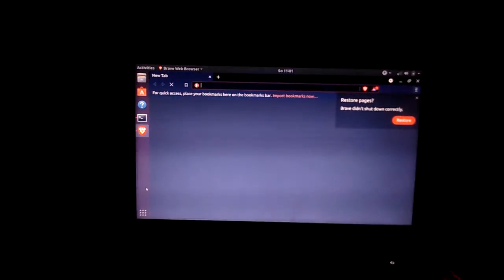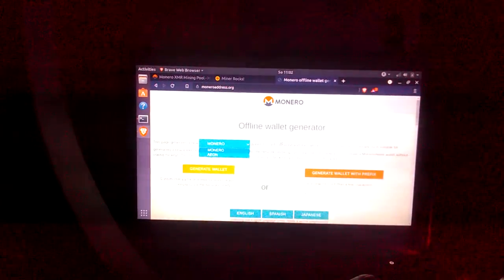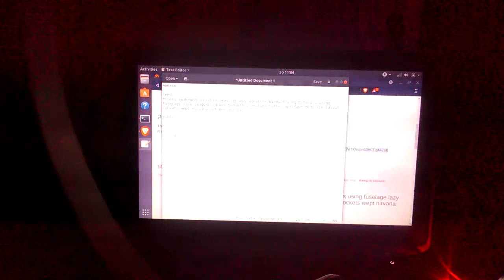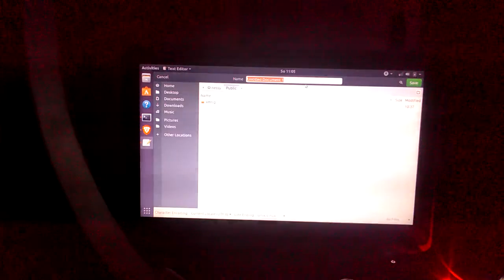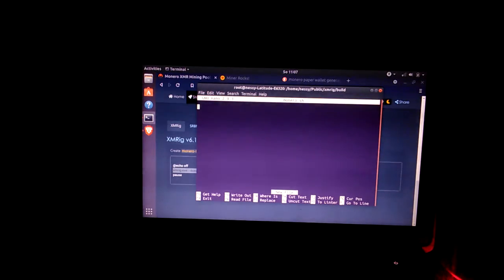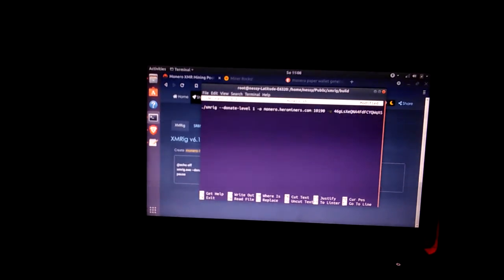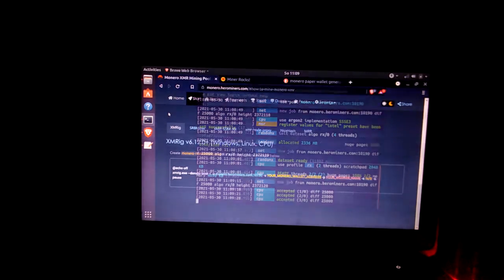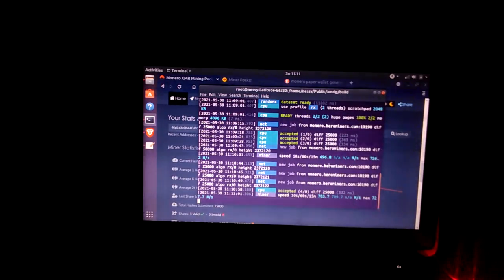START MINING NOW!! Part2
This explains the bash scripting for linux. The linux disrto really has the advantage when it comes to CPU mining with Xmrig. Start with just a command line OS for more hashes then optimize your bash script with 1GB pages and CPU back end tweaks. (Not Financial Advise) Its recommended that if your going to mine Monero to use no less than a Ryzen 9 3900x as the competition is fierce atm and monero is going into its tail emission yielding only  0.6 of a monero per block. My suggestion is to mine smaller coins that have adopted the randomX algo like Dero, Wownero, QRL, and ArQma in hopes that they will be worth more in the future.